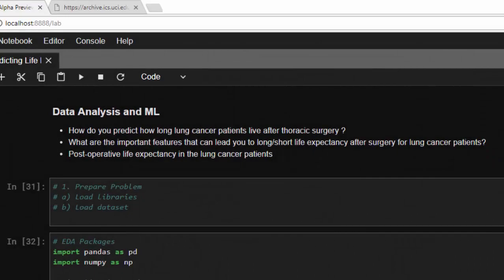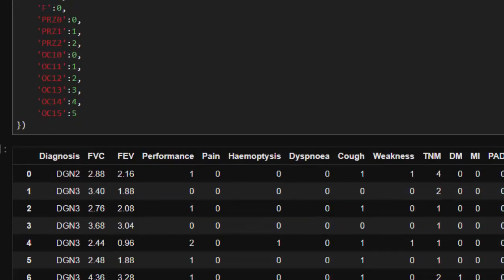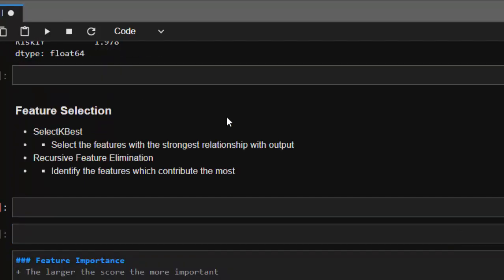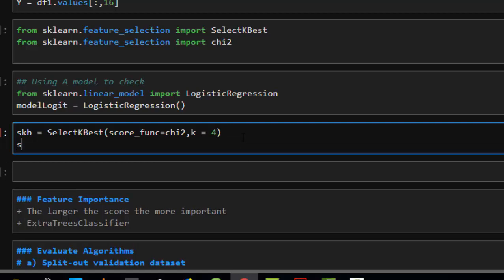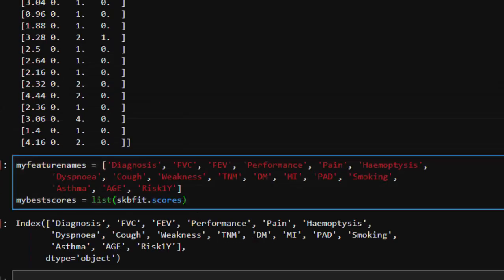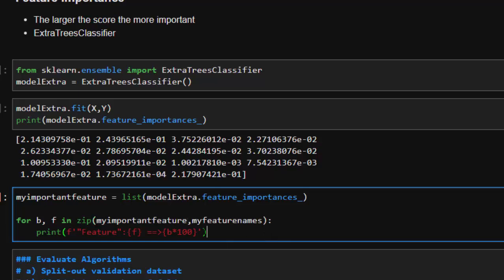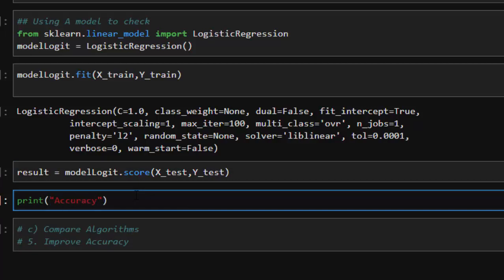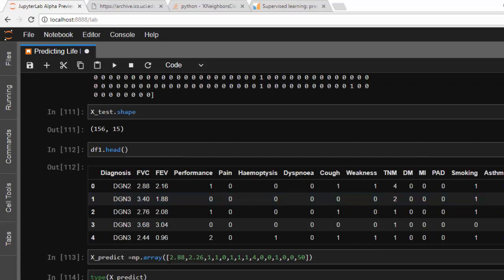Machine Learning with Python - Predicting Life Expectancy After Surgery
In this tutorial on machine learning, we will be building a complete project on ML to predict the life expectancy for lung cancer patient after performing thoracic surgery.

We will discuss:
-EDA
-Data Cleaning
-Data Visualization
-Feature Extraction,Feature Importance,Feature Selection
- Evaluate Algorithms
- Model building
- Prediction
-etc

If you need any help just message me in the comments, you never know it might help someone else too.

JCharisTech J-Secu1ty